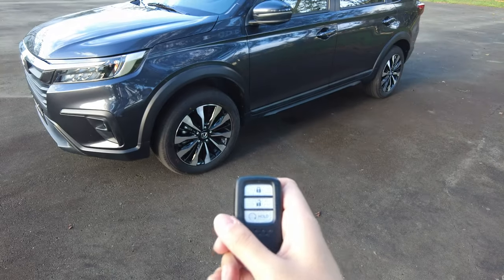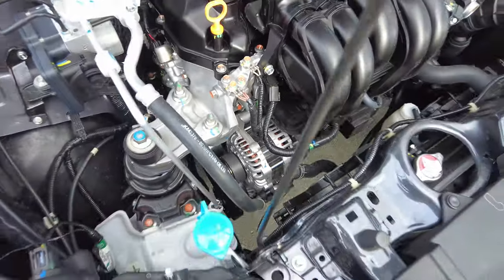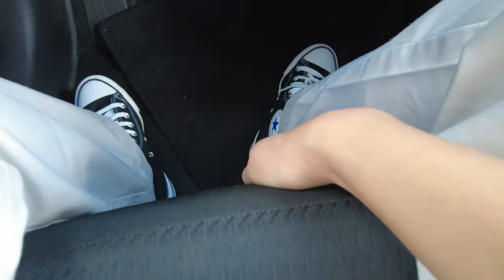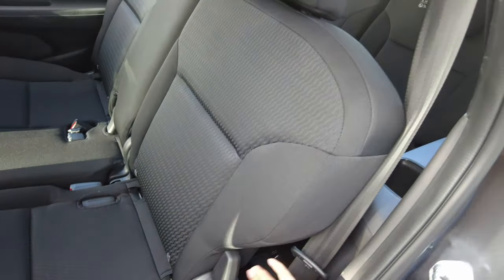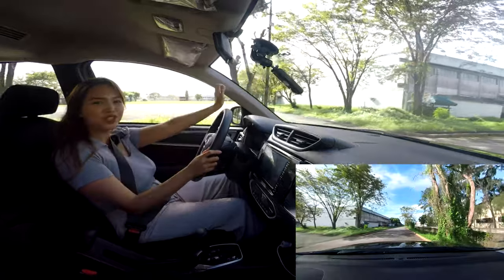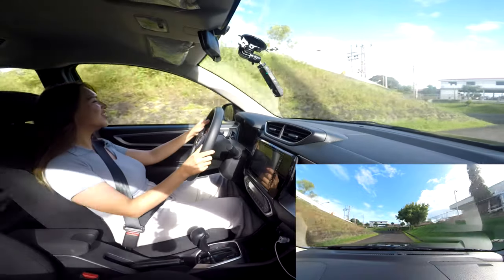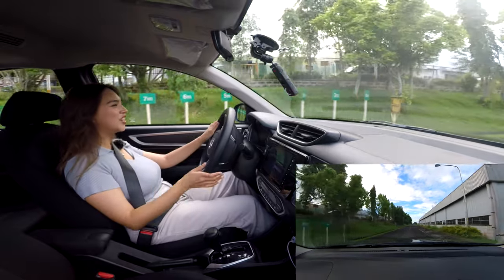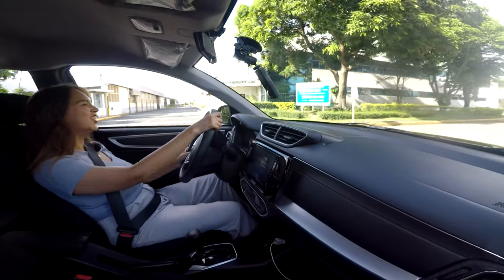The All New Honda BR-V Review | A 7 Seater That is a Surprisingly Fun Car to Drive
The biggest surprise we had with the new 2023 Honda BR-V is that we genuinely enjoyed the drive! The BR-V will not only allow you to do all of your adulting errands efficiently, it will also make sure you have fun doing them as well! Honda hit the nail on the head with a utility vehicle that driving enthusiasts can appreciate!

Also, we tried rendering in 4k. Man it takes a lot of computing power!

♪ Jay (Prod. by Lukrembo)
Link : youtu.be/1zmJ_4kGYUU